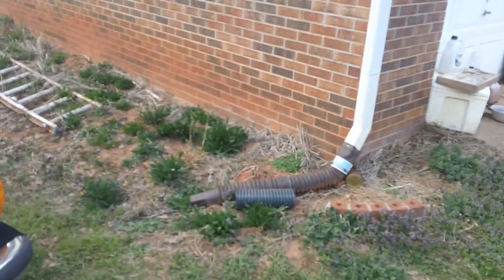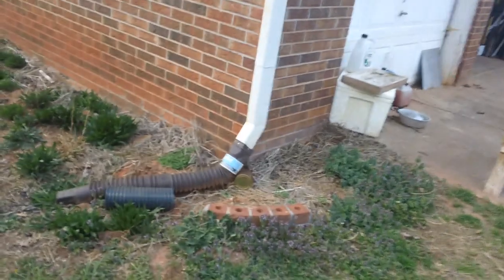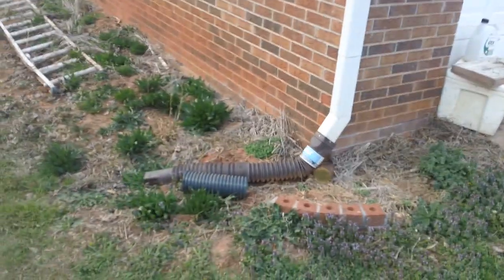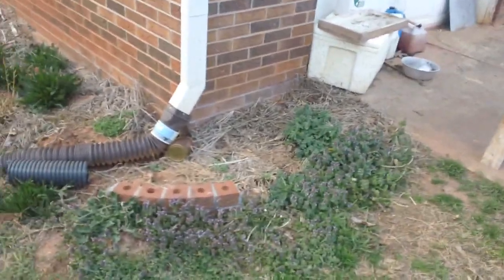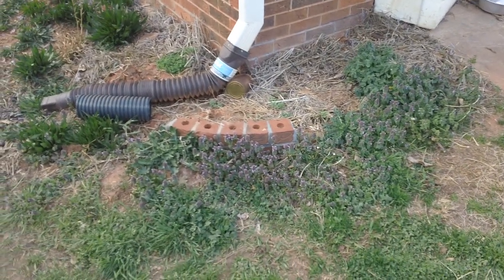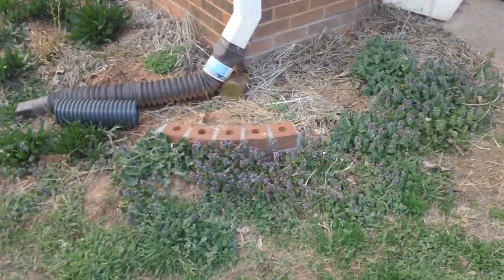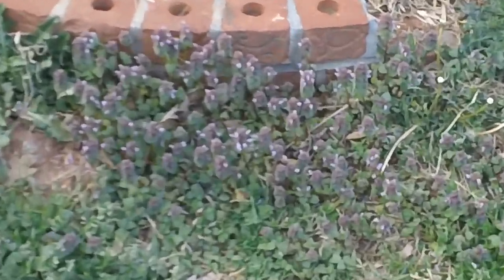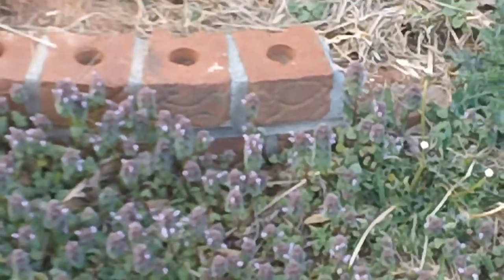GOOD=FOR=BEE=STINGS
English plantain its a weed